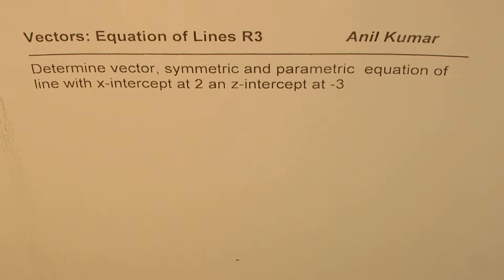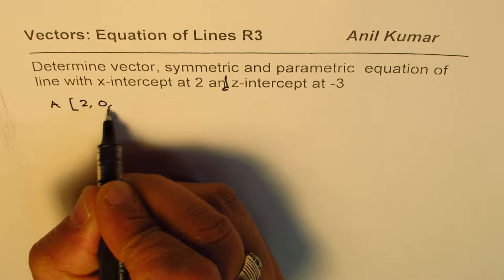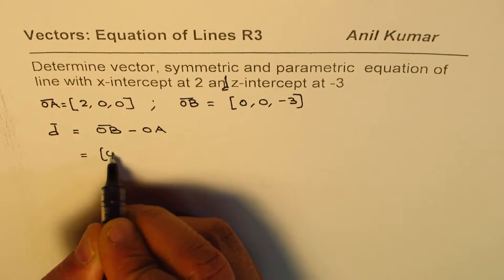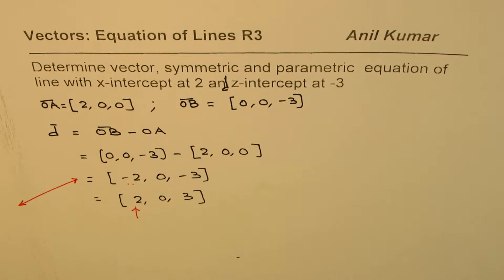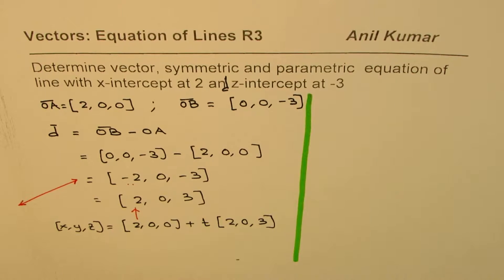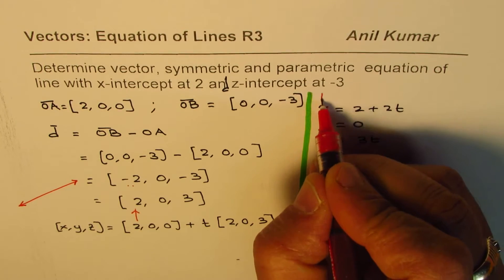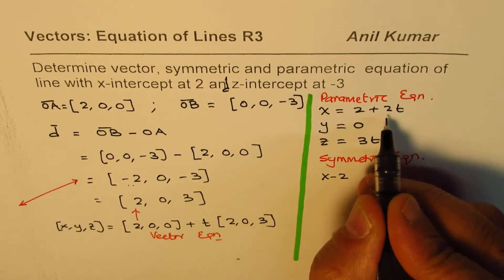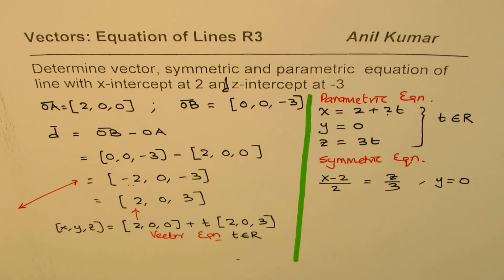Determine Vector Symmetric and Parametric Equation of Line from Given Intercepts